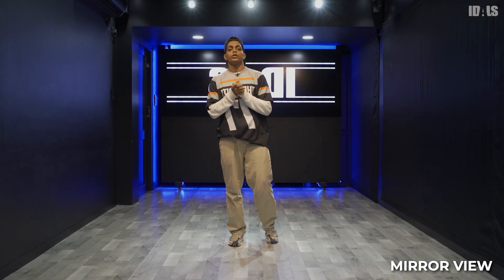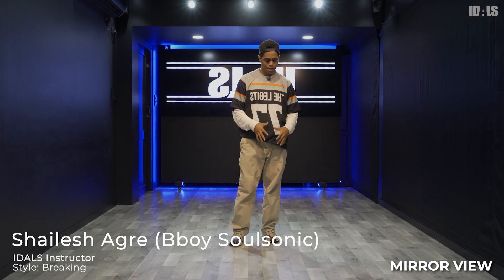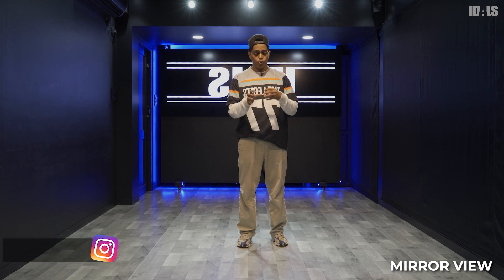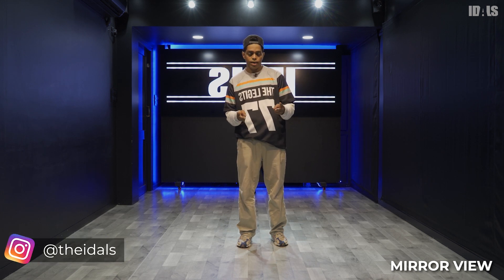Bboy Soulsonic | Breaking Choreography | Dance Tutorial | Learn now at THEIDALS.COM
Presenting you all Step by Step Choreography on Breaking music by our IDALS Instructor Bboy Soulsonic.
Learn the entire choreography now under our Foundations of Breaking course

IDALS is a professionally built Dance learning platform formed with a vision to provide high quality training with the use of Digital Technology from the best Dance instructors of India. A platform where each and every Dance aspirant can learn and nurture their talent and we intend to help them in achieving their goals in Dance.
Get to learn Moves & Steps, Level Wise Choreography Classes, Simplified Dance Courses, Dance Tips & Guidance, Personality Development Sessions & many more only at THEIDALS.COM

We are here to help you grow and achieve your dance goals with us!